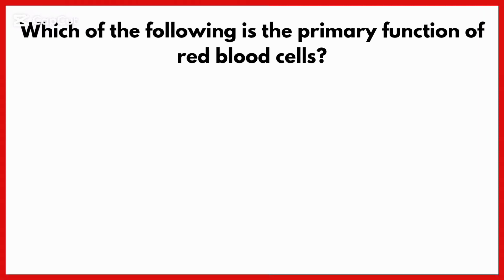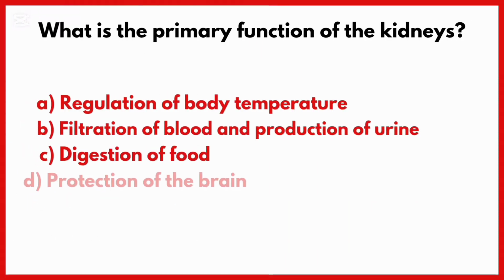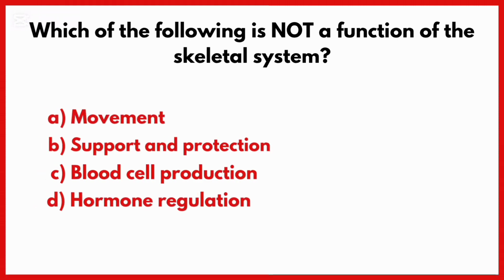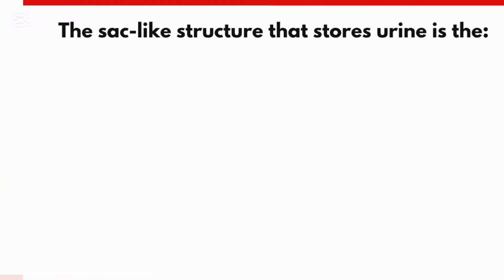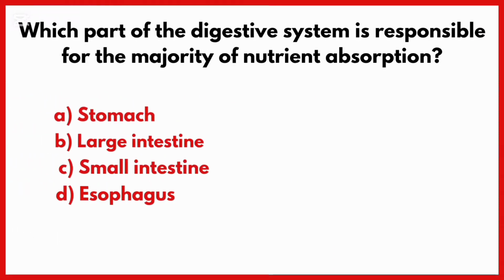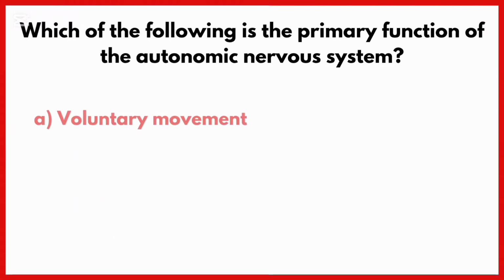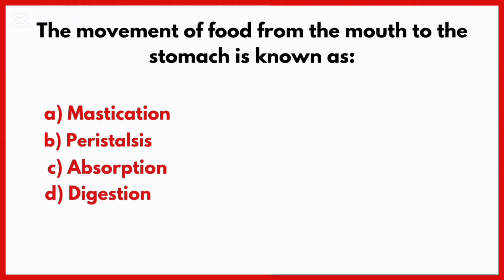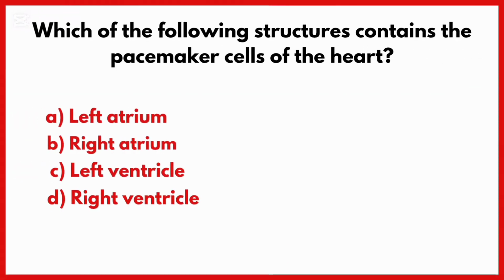50 anatomy and physiology questions and answers | anatomy and physiology mcqs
Prepare for your nursing exam with these top 50 multiple-choice questions on anatomy and physiology. These questions cover essential topics such as the circulatory system, respiratory system, digestive system, nervous system, and more. Each question comes with the correct answer to help you assess your knowledge and prepare effectively for your nursing exams.

anatomy and physiology mcq,
anatomy and physiology mcq with answers,
human anatomy and physiology,
anatomy and physiology mcqs,
human anatomy and physiology mcq,
anatomy and physiology mcq's,
anatomy and physiology multiple choice questions and answers,
anatomy and physiology question and answers,
anatomy and physiology mcq for nurses,
anatomy and physiology multiple choice questions,
anatomy and physiology quiz for nurses,
human physiology mcq for competitive exams,
mcq anatomy and physiology for nurses,
anatomy and physiology mcq for lab technician,
anatomy question and answers,
previous years nursing question papers,
staff nurse exam,
community health officer MCQs,
staff nurse exam preparation,
anatomy,
staff nurse,
nursing exam,
multiple choice questions,
anatomy quiz,
physiology mcq,